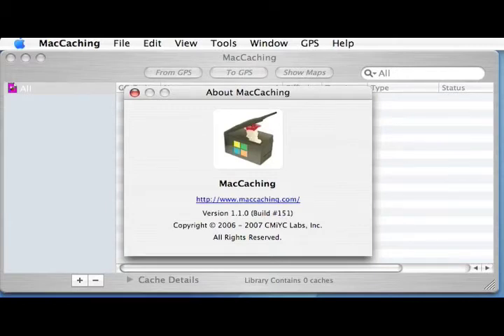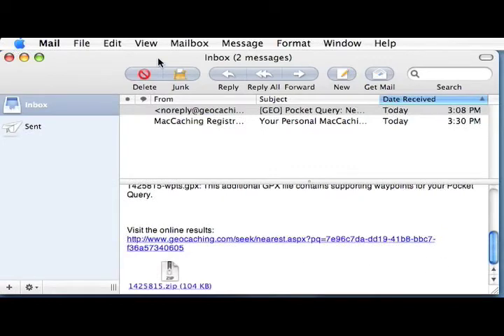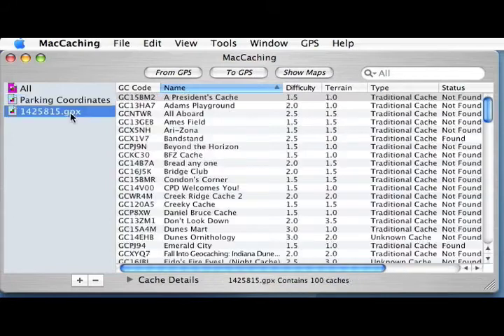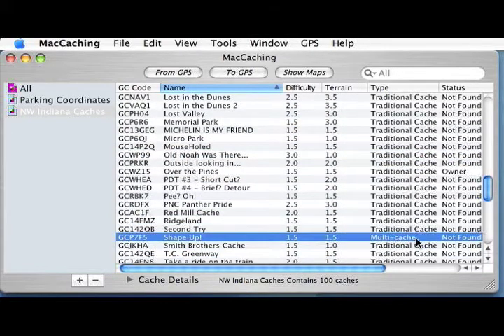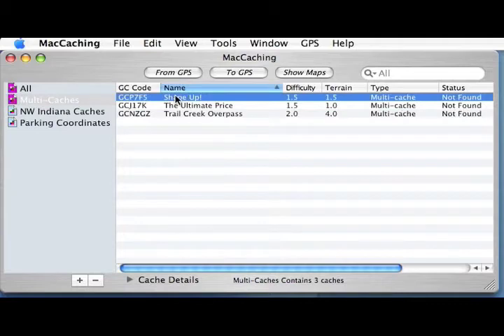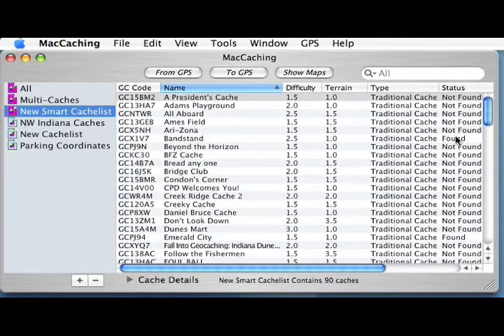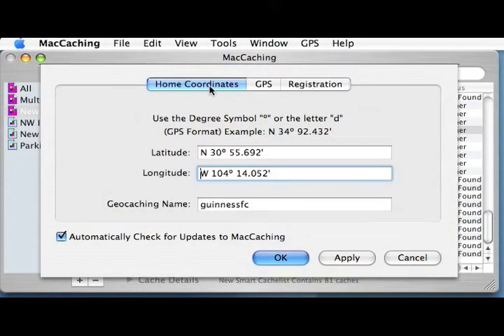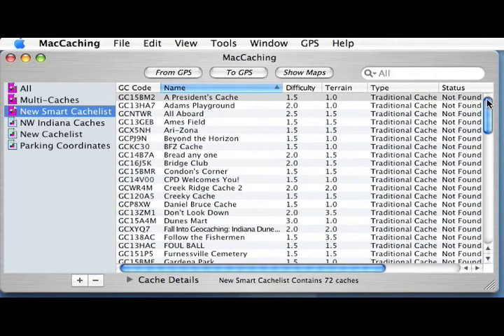Smart Cachelists in MacCaching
Learn how to use Smart Cachelists with MacCaching to better manage your Geocaches